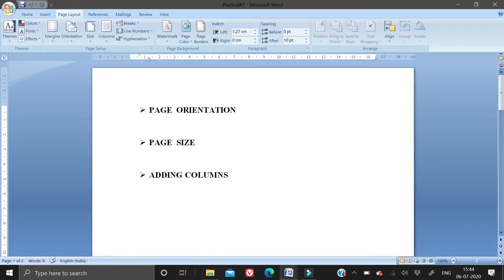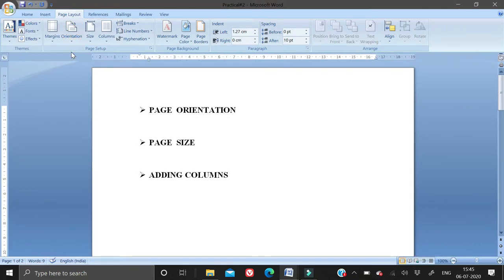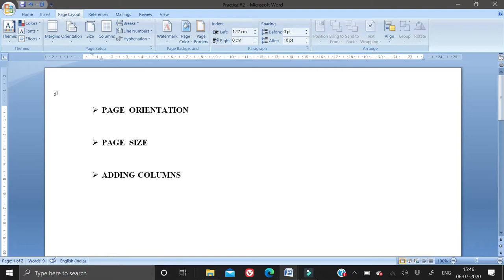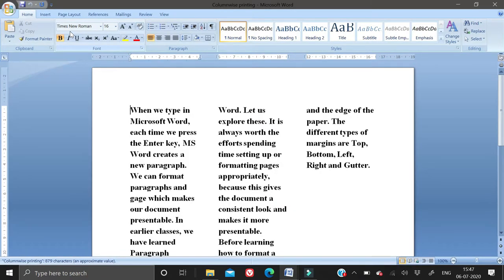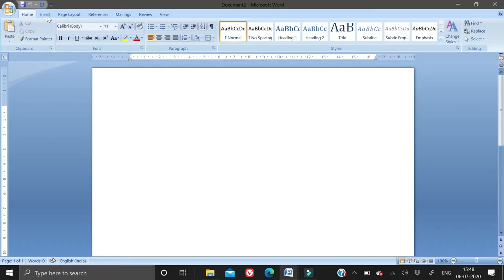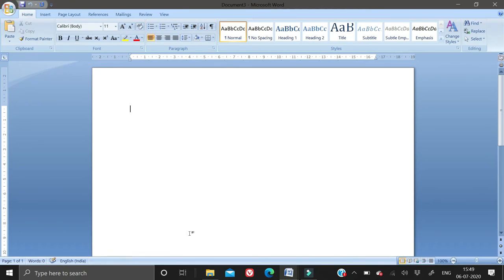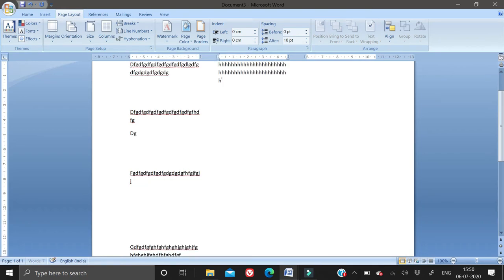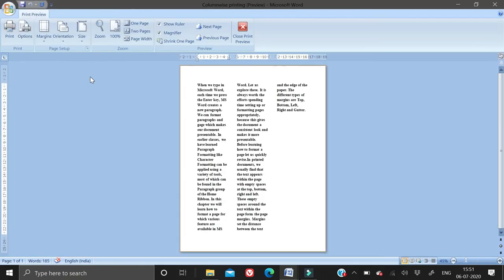Orientation Page size adding columns- Class V by Rucha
Orientation Page size and Adding columns- class V by Rucha